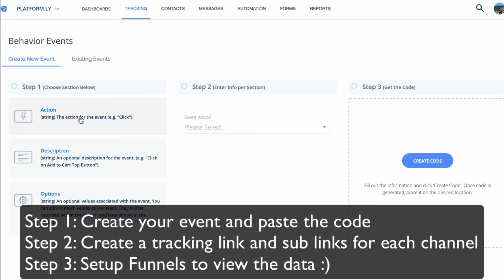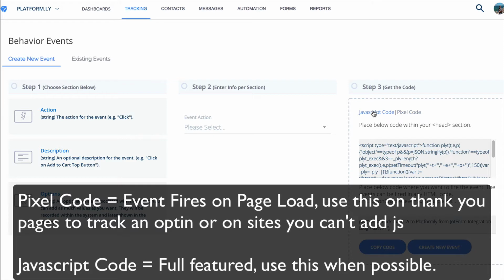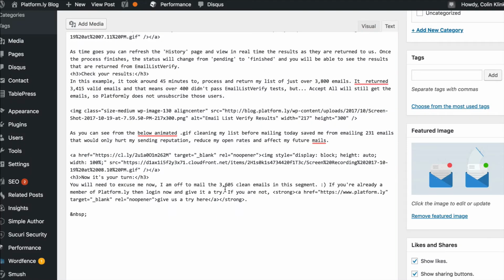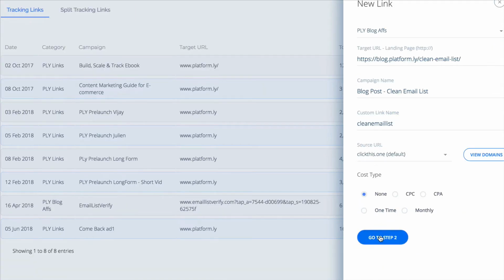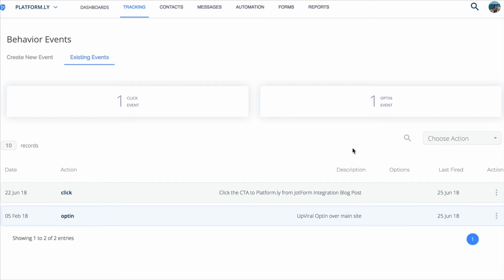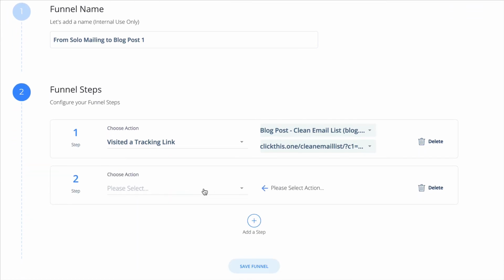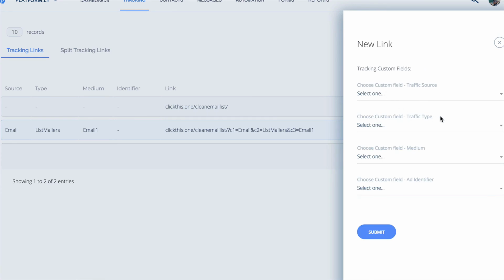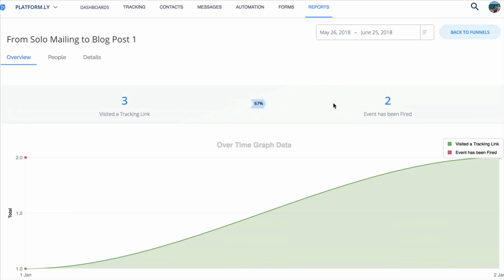#11 Platformly Events, Tracking Links & Funnels 🎓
Here is how you can setup custom events inside Platformly and track full funnels using the systems tracking links.